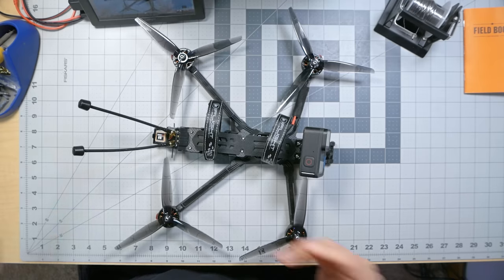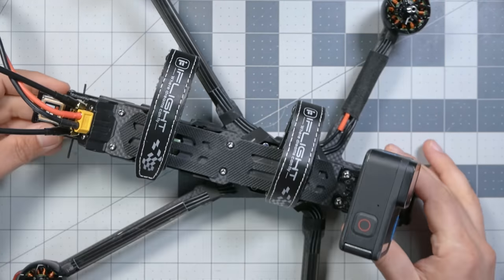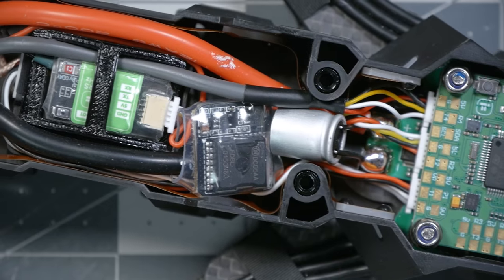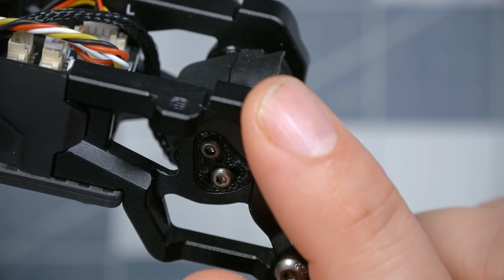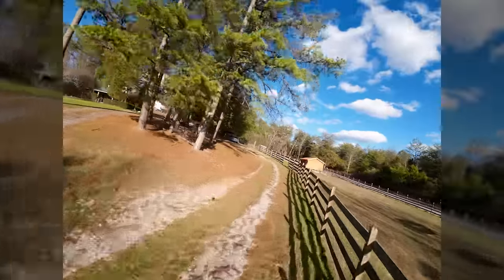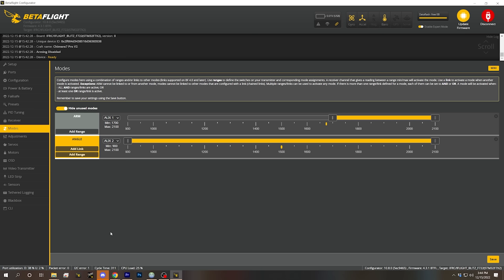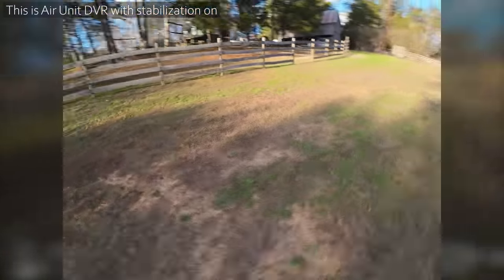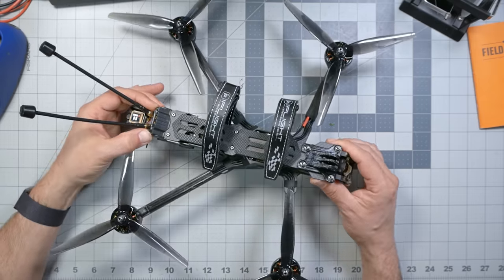What are seven inches good for? // IFLIGHT CHIMERA 7 PRO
00:00:00 - The Chimera Pro 7 is a little bit ... different
00:01:20 - Flight Test: Smooth Cruising
00:03:06 - This wants to be a "mainstream" drone. Is that good?
00:04:55 - Ease of Maintenance? So. Many. Screws.
00:06:29 - FC can run Betaflight and iNav
00:07:07 - Is a 55A ESC enough for 7"?
00:08:06 - Fast GPS lock
00:08:52 - Spark arrestor on XT60 plug
00:09:36 - Frame customization for O3 air unit
00:12:36 - Motors: Xing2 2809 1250kv
00:13:48 - Flight Test: Let's rip it a little
00:17:14 - iFlight Config Presets are AMAZING

* GitHub branch - jb-presets

* Github branch - iFlight-factory

00:19:32 - Things I would changea bout FC configuration
00:22:13 - GPS Rescue Test
00:23:26 - Image Stabilization Test
00:25:27 - How does it crash?
00:26:57 - Who is this quadcopter for?

is Street League Drone Racing

- I chased a race car with a 9" drone
- I freestyled a 9" quad as hard as a 5"